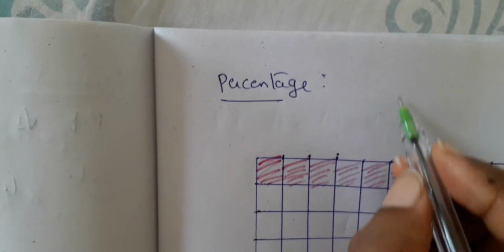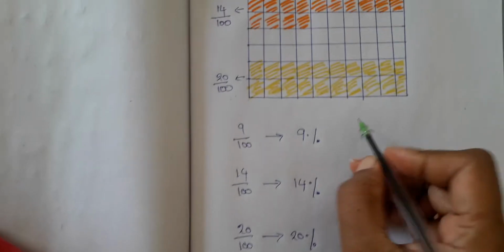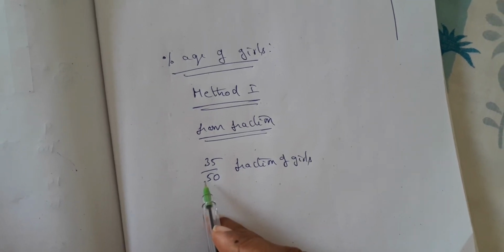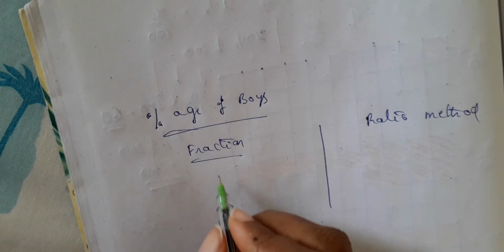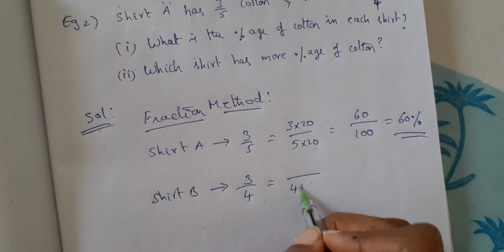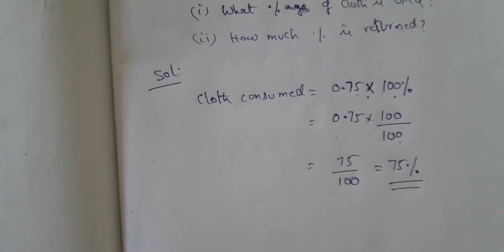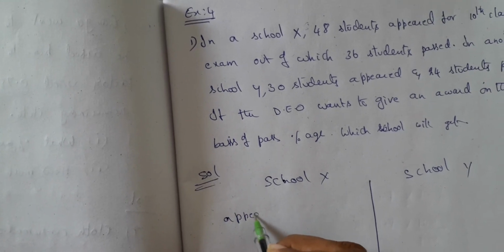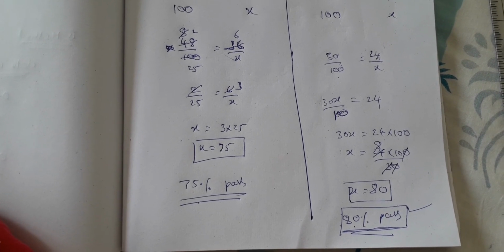Class 7 Maths Ratio Applications part3